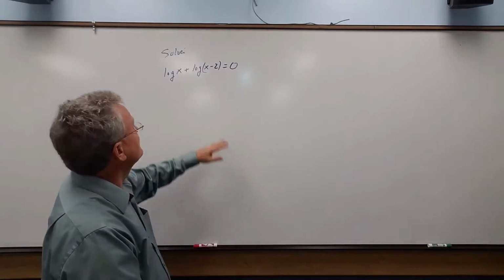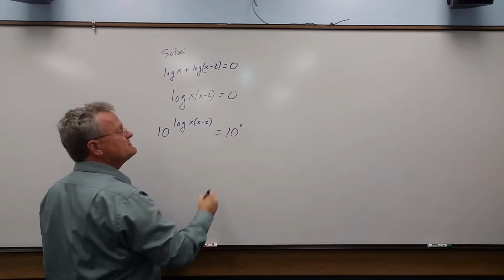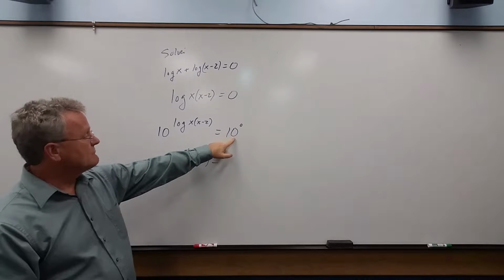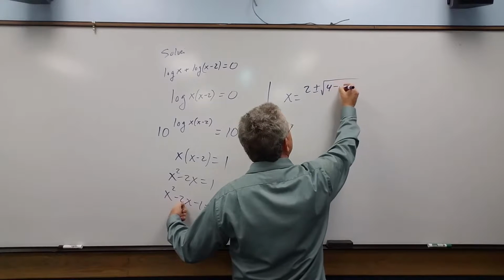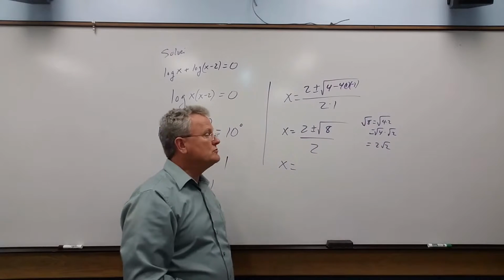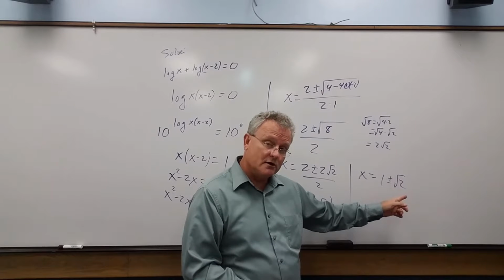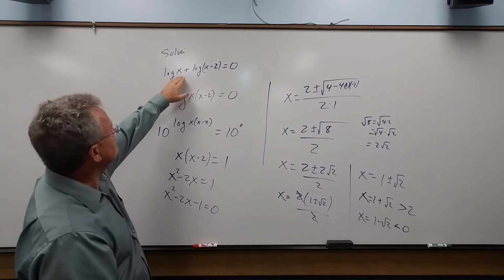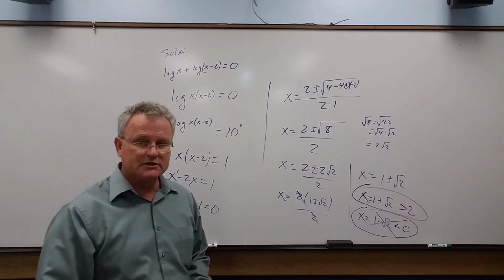Solving Logarithmic Equations